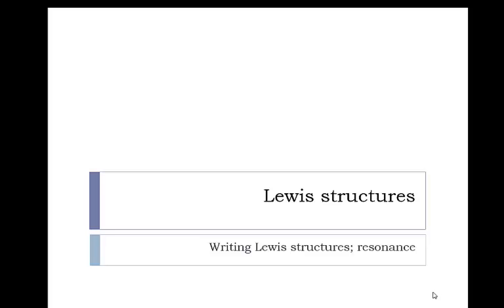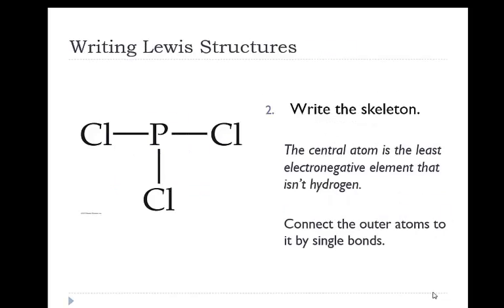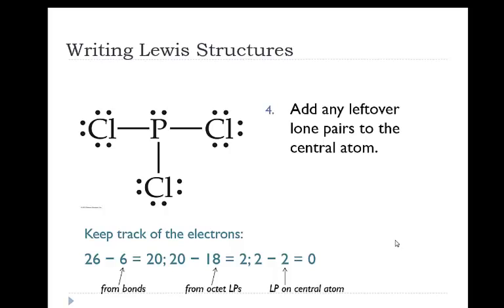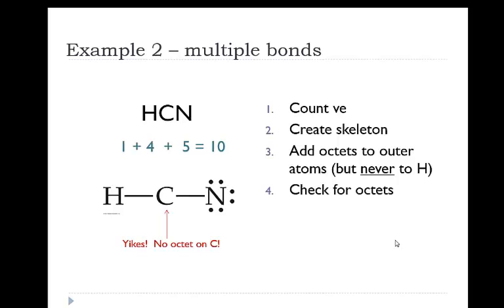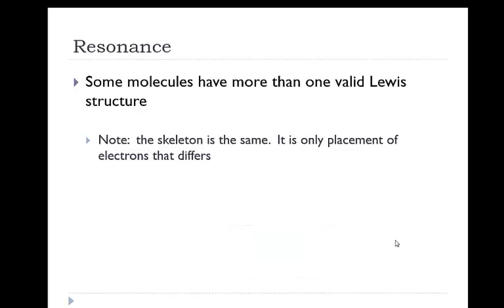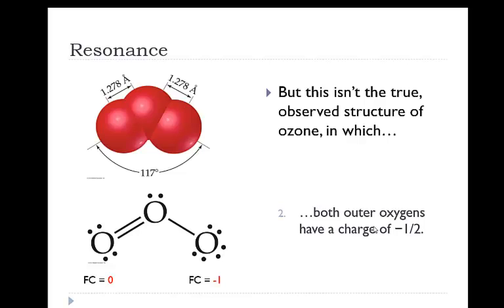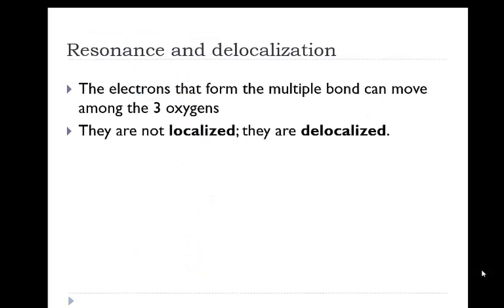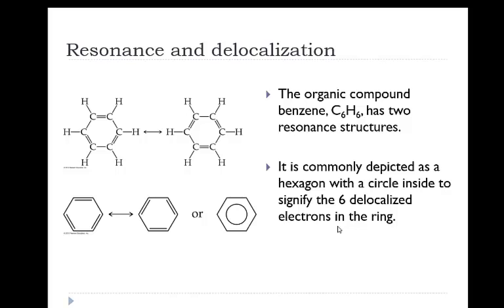Lewis structures, part 1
How to write a Lewis structure and resonance